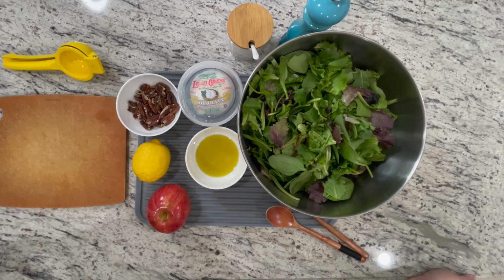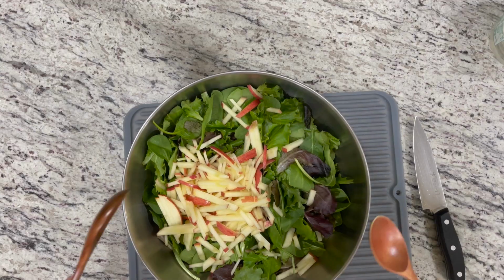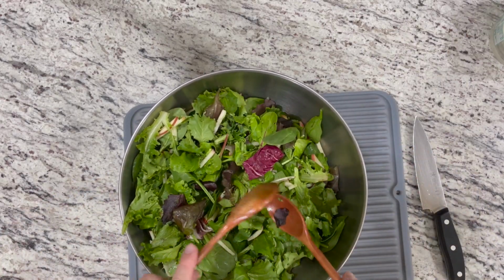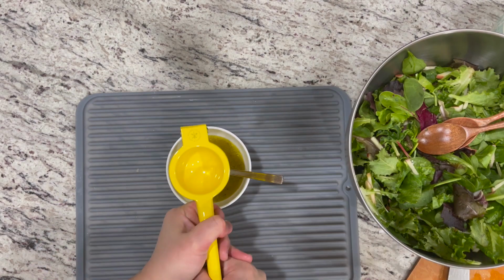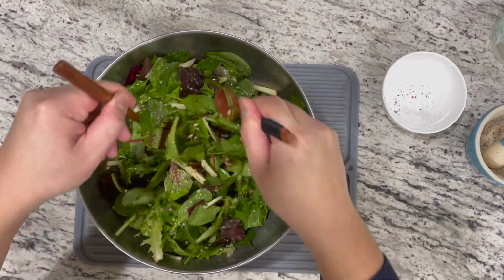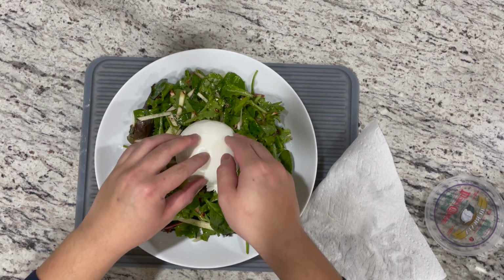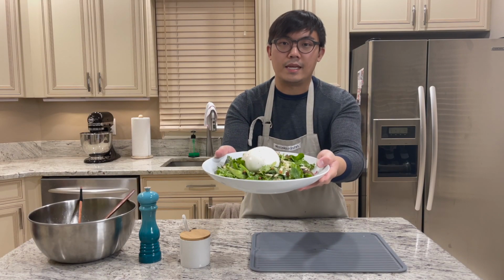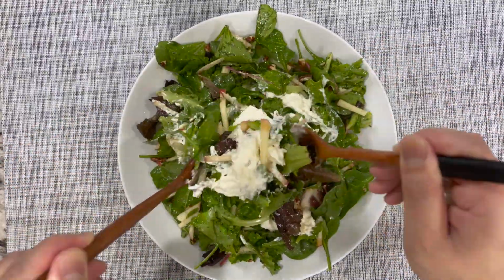Apple Burrata Cheese Salad with Vinaigrette | Creamy Salad Recipe | Restaurant Remake S2 E5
This is a very refreshing salad recipe. Fresh Burrata is highly recommended. It's so creamy and delicious.

Other Great Winter Recipe